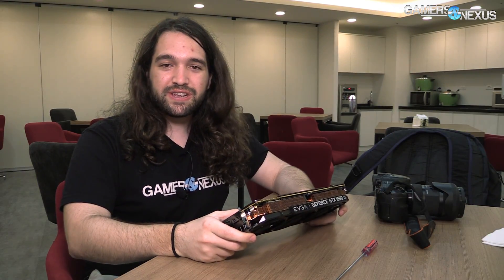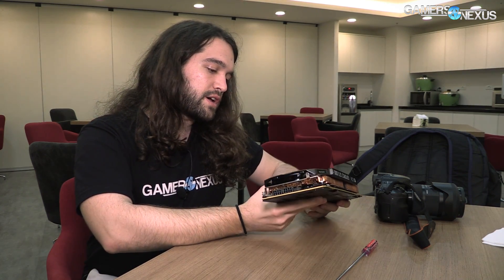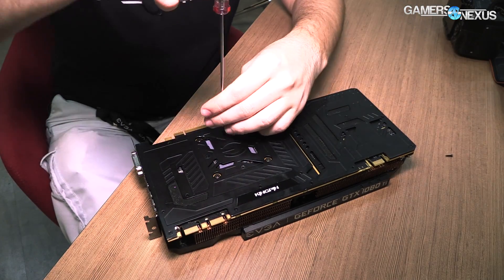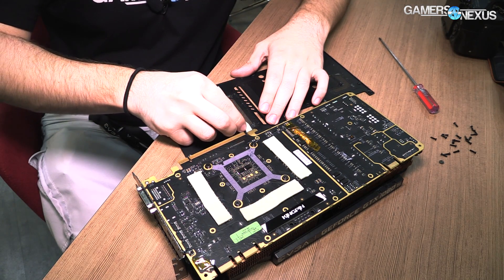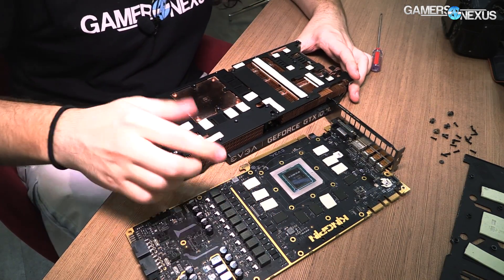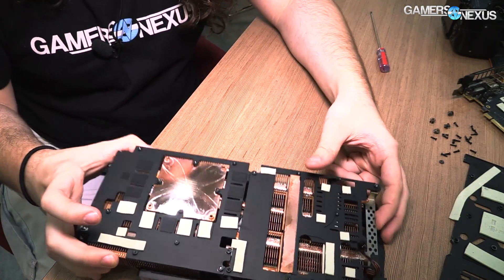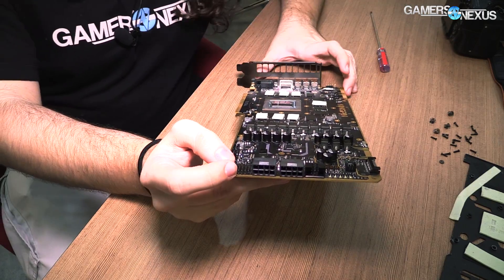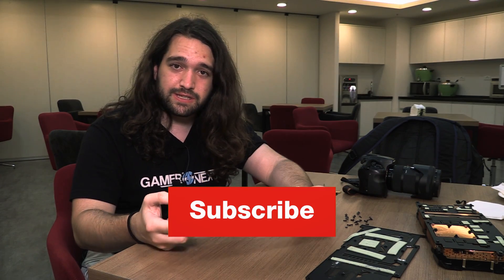EVGA 1080 Ti Kingpin In-Depth: VRM, Cooling, & PCB | Computex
At Computex 2017, we look at the new EVGA 1080 Ti Kingpin video card and analyze its VRM, cooling, and PCB at a top-level; we are digging into more detail shortly!